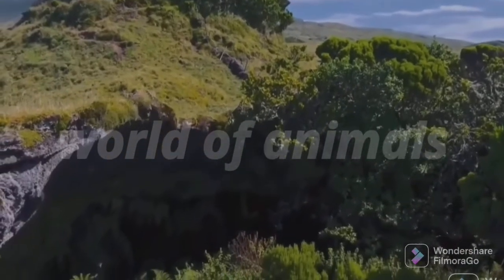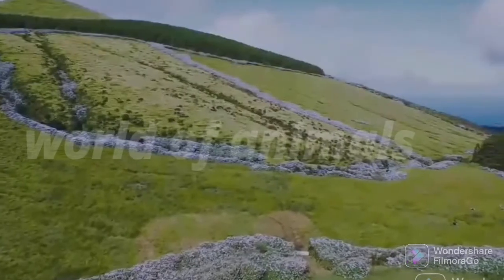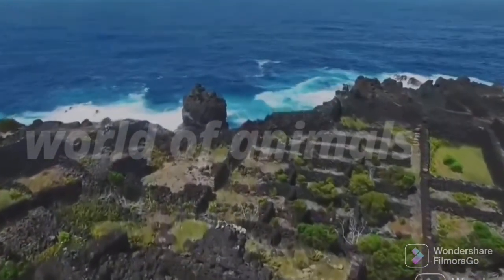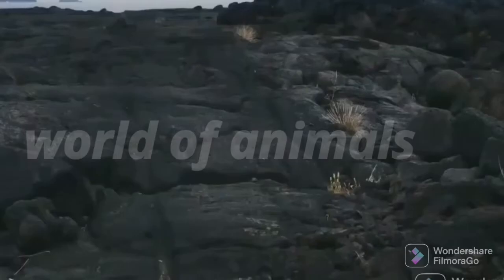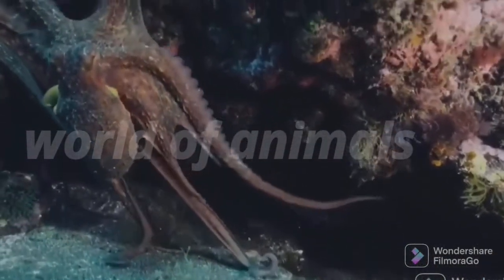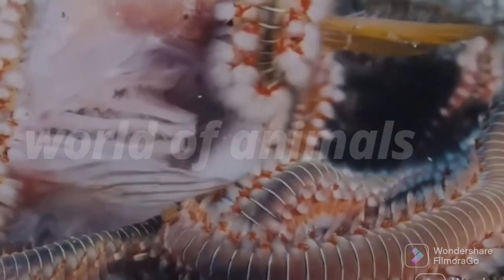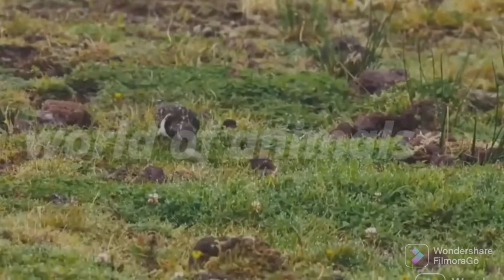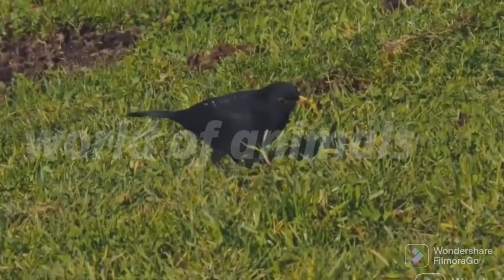wild atlantic island ‼️🐊 sub indo❔ world of animals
selamat datang di channel world of animals  ,dimana kita akan melihat gambaran tentang hewan liar yang berada di pulau Atlantik yang belum terjamah oleh manusia dengan keanekaragaman hewani baik yang di darat maupun yang di laut
sayangi alam kita 👍 world of animals

welcome to the world of animals channel, where we will see an overview of wild animals on the Atlantic islands that have not been touched by humans with a variety of animals both on land and at sea.
love our nature 👍 world of animals

欢迎来到动物世界频道，在这里我们将看到大西洋岛屿上尚未被人类接触过的野生动物的概况，陆地和海洋的动物多样性。
爱我们的大自然👍动物世界